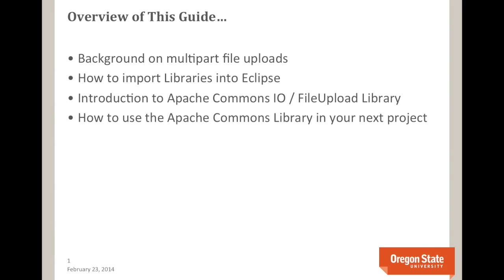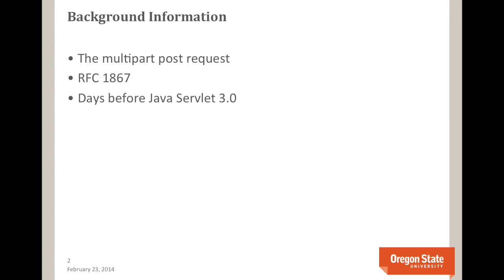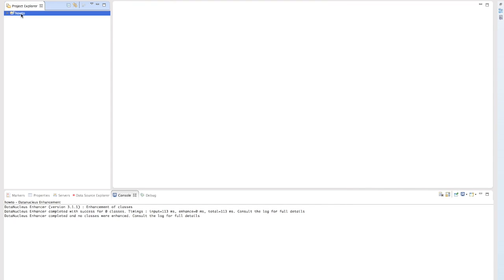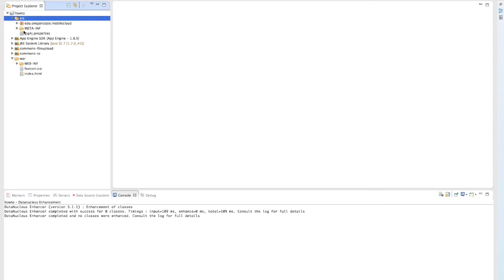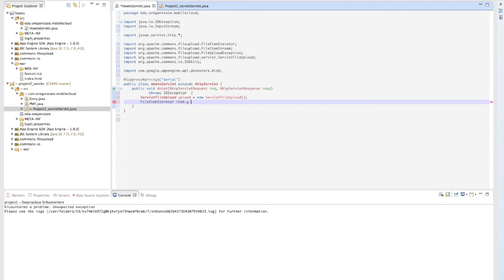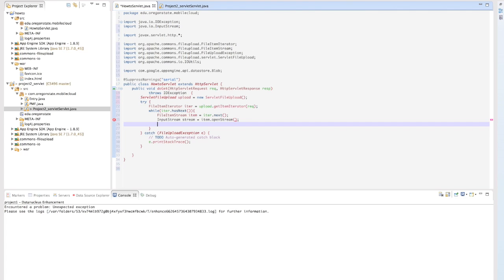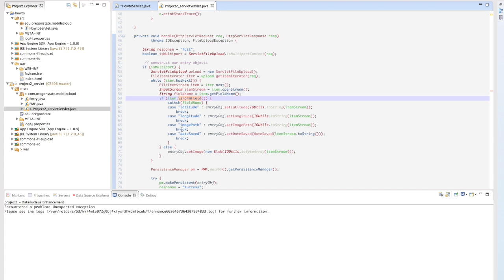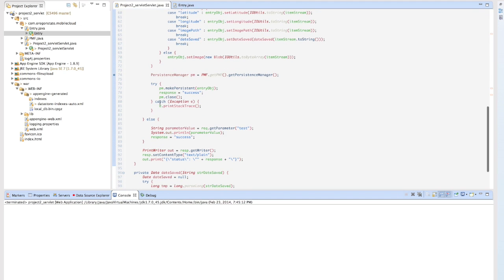CS 496 HOW TO GUIDE WINTER 2014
A tutorial on multipart post request